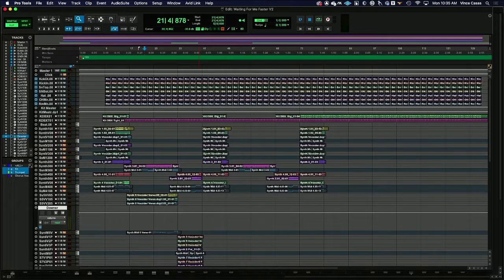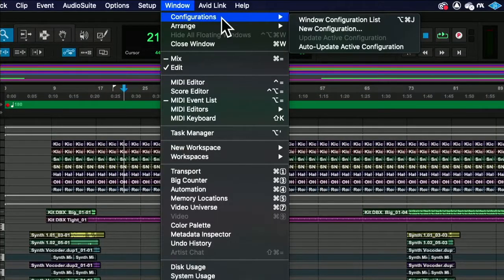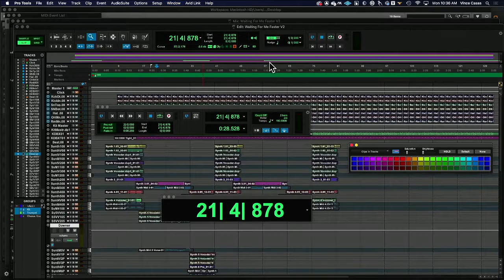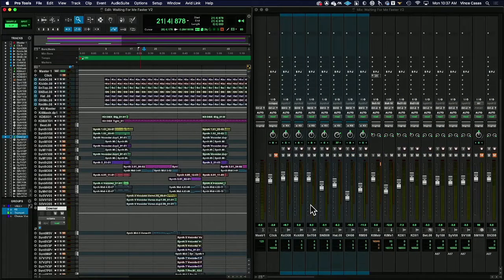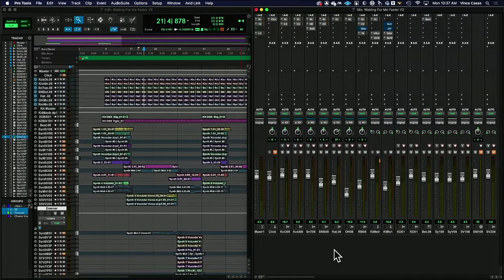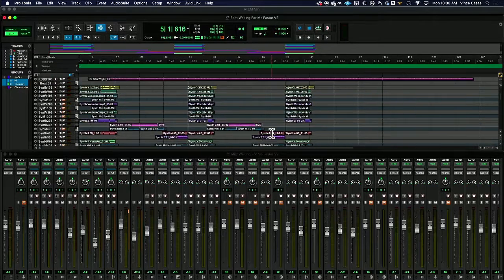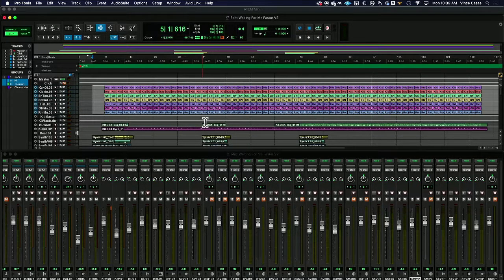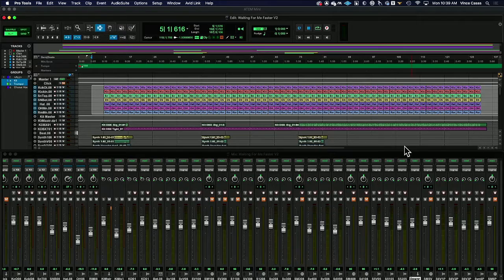Arranging Main Windows in Pro Tools